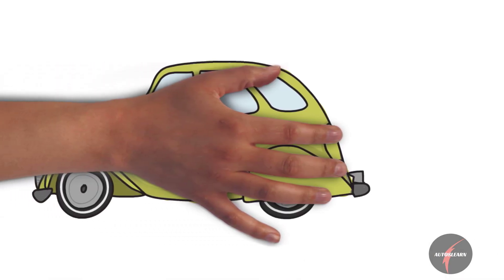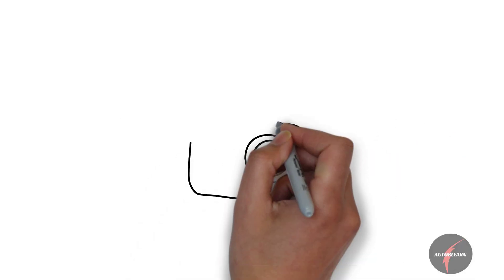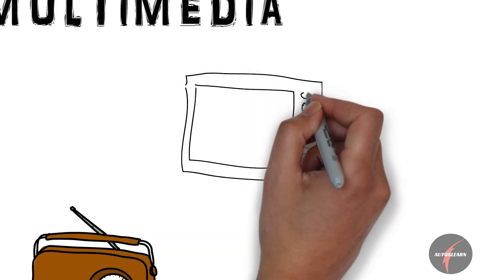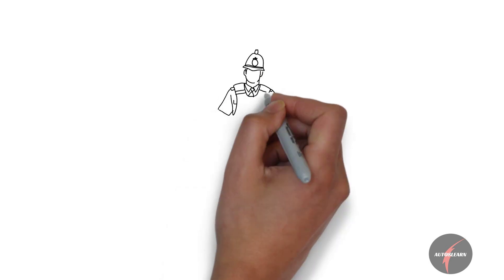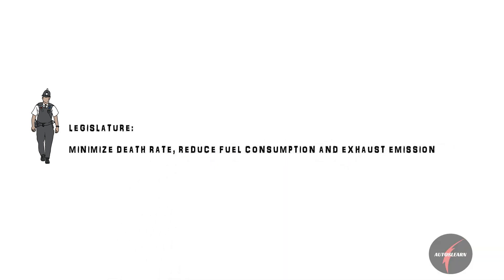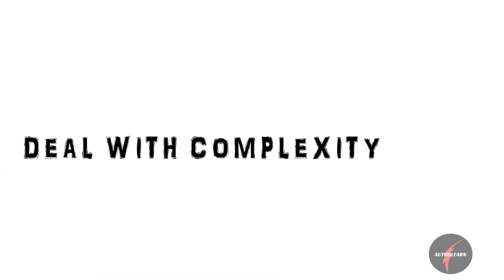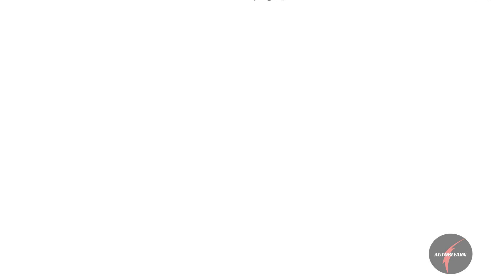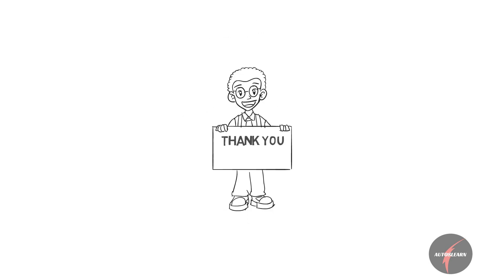Unlocking Automotive Intelligence: Exploring Domains in Embedded Systems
Description:
Step into the realm of automotive technology and uncover the essence of 'domains' in vehicle systems! 🚀 In this illuminating journey, we demystify the concept of domains, shedding light on their pivotal role in shaping the future of automotive engineering. 🛠️ From powertrain to infotainment, explore how domains delineate the intricate landscape of embedded systems, laying the foundation for smarter, more connected vehicles.

Join us as we delve deep into the heart of automotive innovation and embark on a quest to redefine mobility as we know it!

Reference:
Automotive Embedded Systems Handbook
Better Embedded System Software(Paperback)
Better Embedded System Software(Kindle)